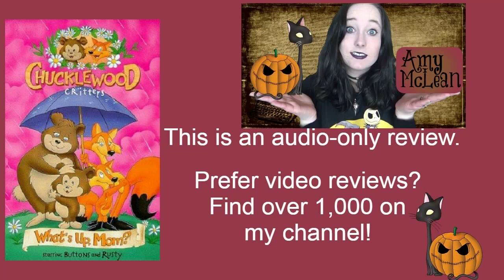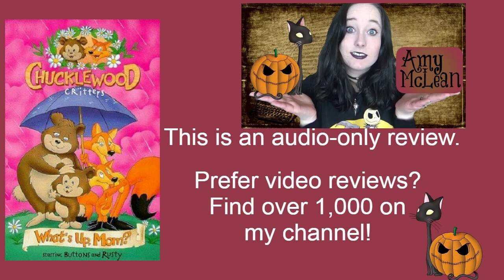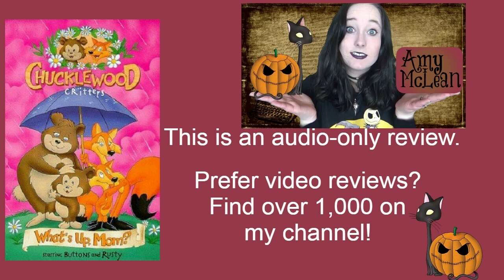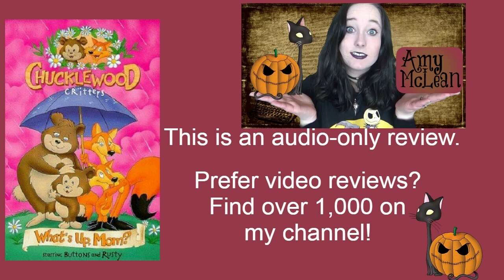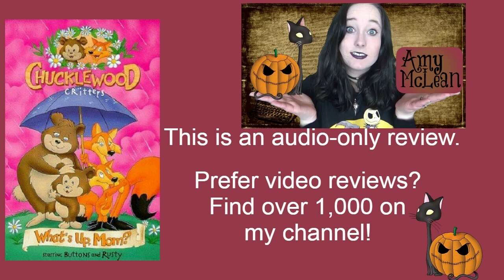What's Up, Mom? 1992 Chucklewood Critters Cartoon Short Film | Review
MY BOOKS What's your review of the 1992 Chucklewood Critters animated short film What's Up, Mom? It's directed by Bill Hutten and Tony Love. [OPEN FOR LINKS AND FACTS!] WhatsUpMom ChucklewoodCritters animation Do you want to watch What's Up, Mom? Did you enjoy the full movie or just parts of it? Scroll down for more information!

Amy McLean

About What's Up, Mom? 1992

Wondering where to watch What's Up, Mom? Most of the films and TV shows I review can be found on Amazon Prime, Netflix, DVD, or blu-ray.

Directors: Bill Hutten, Tony Love
Writers: John Bates

Cast and Characters:
Shane Margolis
Jan Rabson
Robert Axelrod
Jan Carole
Dan Smith

Production Companies
Encore Enterprises